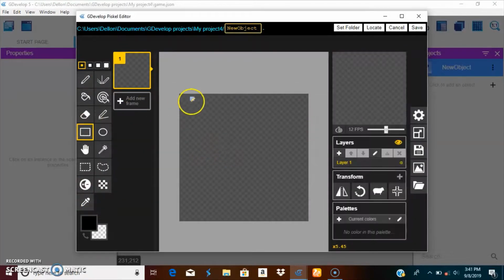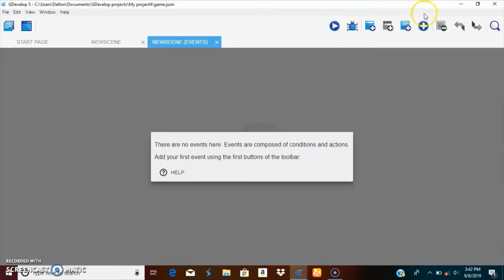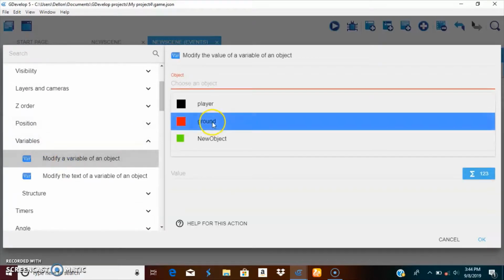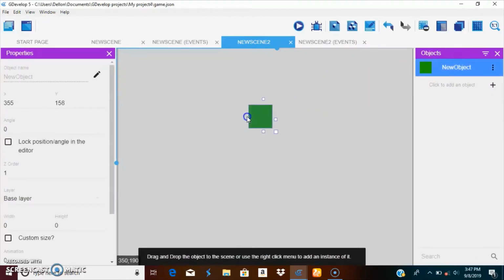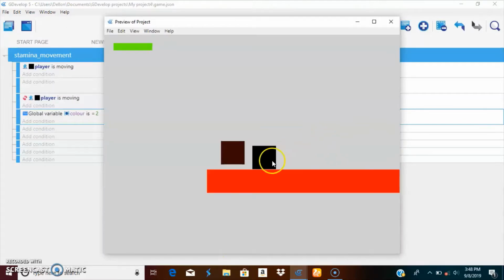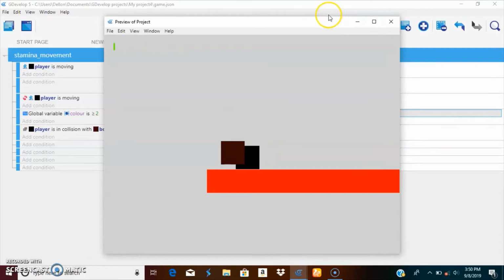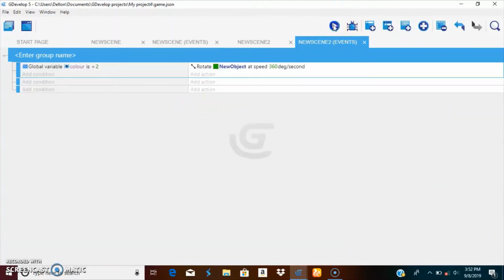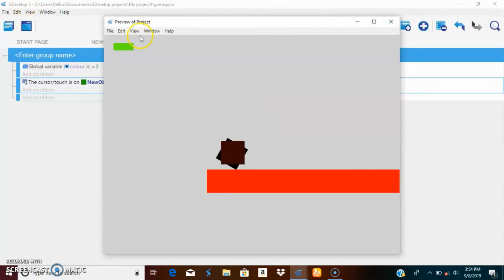How to use variable and global variable in gdevelop 5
This video teaches you how to use variable and global variable in gdevelop 5